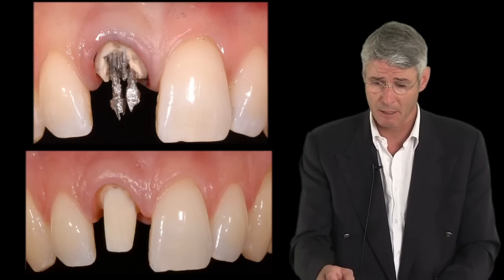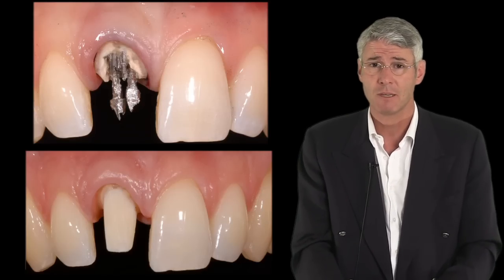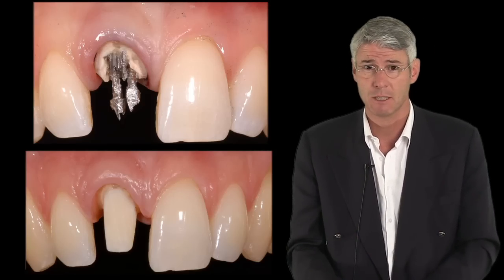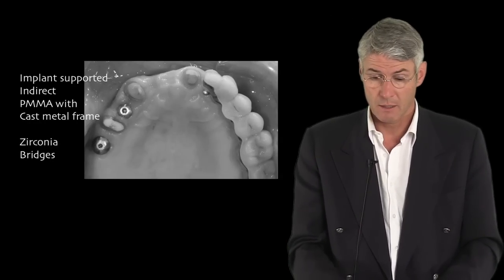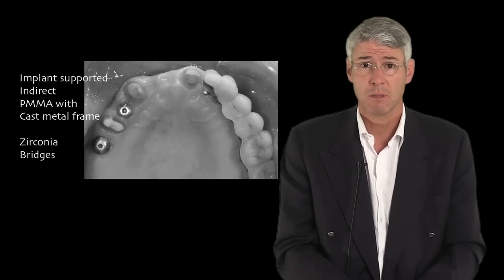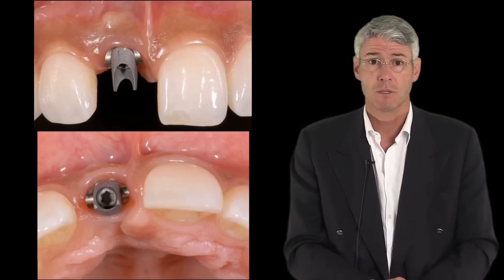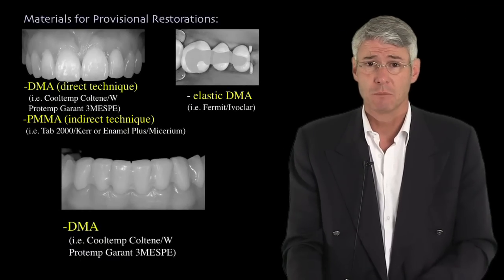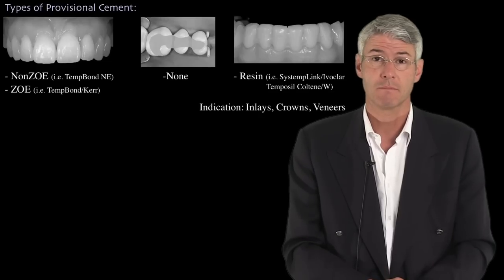179-00 Provisional Restoration - The Overlooked Link to Aesthetic and Functional Perfection PREVIEW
This presentation is about Provisional Restorations.  You may wonder why.  What is so interesting about Provisional Restorations?  But consider a perfect temporary restoration as the foundation of any restorative excellence you might strive for.

We have all experience clinical situations where you do a direct temporary restoration based on a silicon mold that you took before you removed the old crown.  Easy, right?  Nevertheless, coming up with the nice marginal fit necessary to create a healthy biological sulcus epithelium which is the prerequisite for a good, easy impression, and good adhesive cementation requires more consideration.  This presentation will examine this in full detail.

How about a situation where we use an indirect lab made temporary restoration that is a little more complex, including crown lengthening procedures?  This presentation will discuss not only the temporization, but also additional clinical issues.

This presentation will focus on temporaries for veneer-prepared teeth.  What do we do?  How can we make them stay in place, and not fall off every-so-often?

We will look at implant retained situations, either using multiple implants where we have use of temporary restorations for a longer period of time, maybe making it necessary to use metal-reinforced temporary restorations.  And, when it comes to really demanding clinical situations where the immediate approach means tooth extraction, immediate placement of implants, and immediate temporization followed then by a final restoration.  What aspects should be taken into consideration to achieve the best possible esthetic result?

And, finally, various materials and cements to be used in the temporary approach will also be reviewed.